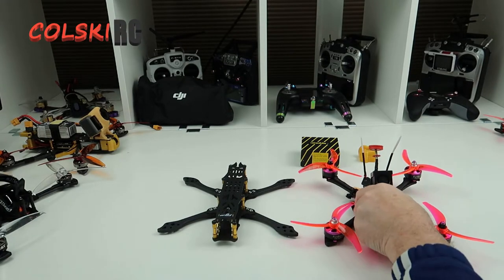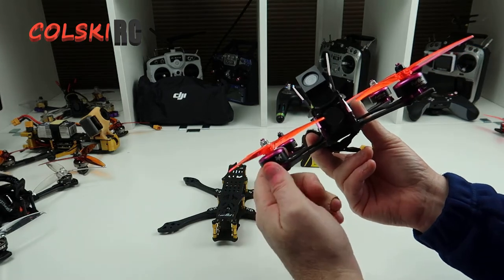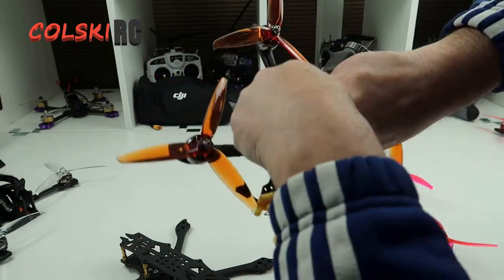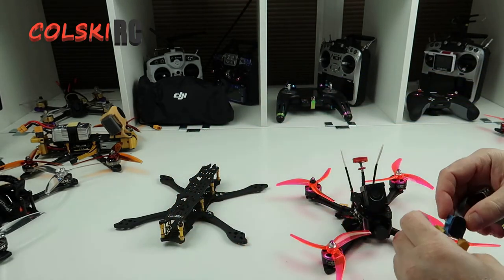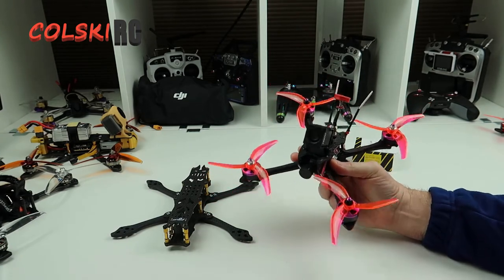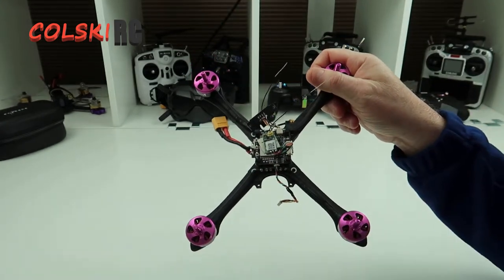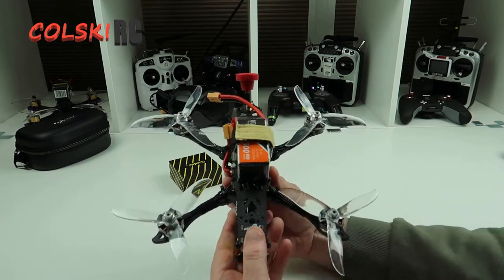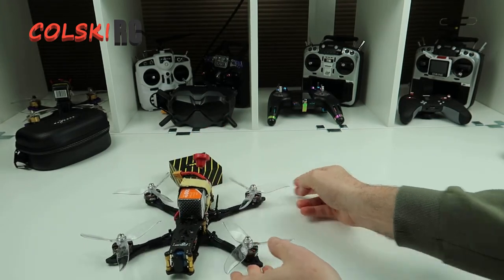TURNING A FURIBEE STORMER INTO A FLYWOO MR CROC WITH A 4K TARSIER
Converted my old Stormer into a modern Mr Croc with a 4K camera things didn't go smoothly.